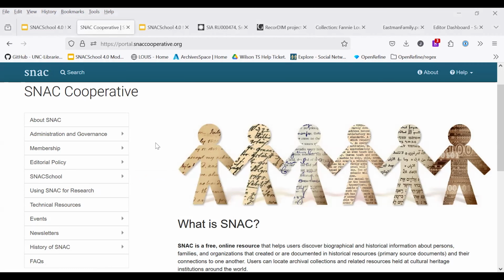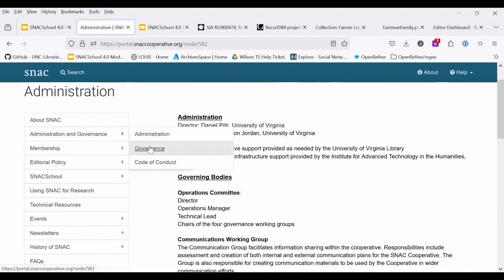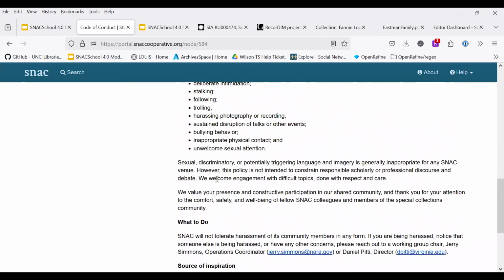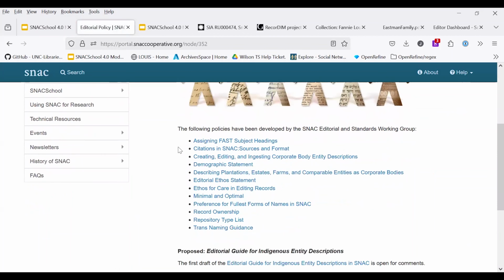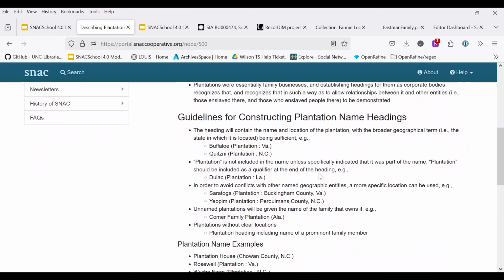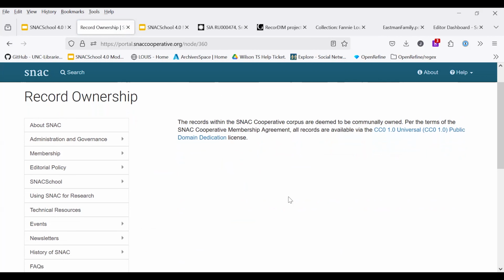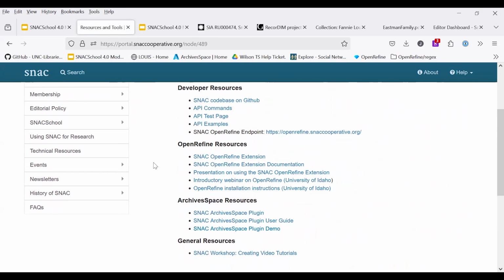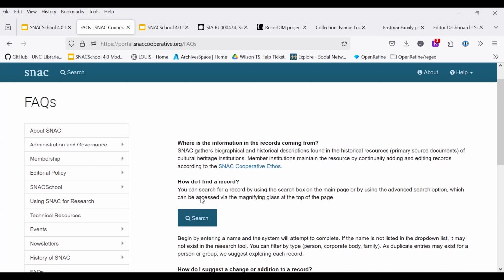SNACSchool Module 1: SNAC Introduction and Portal Tour (03/05/25)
Instructor: Jodi Berkowitz

A brief orientation to the SNAC Cooperative website and where to find information.